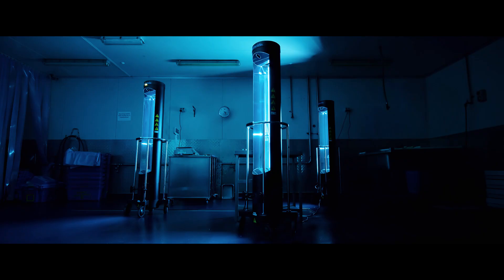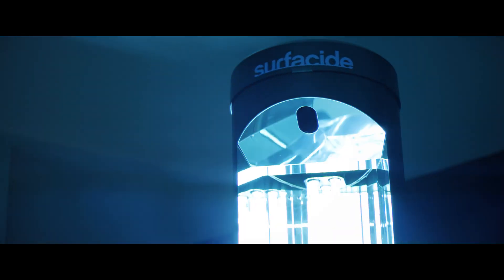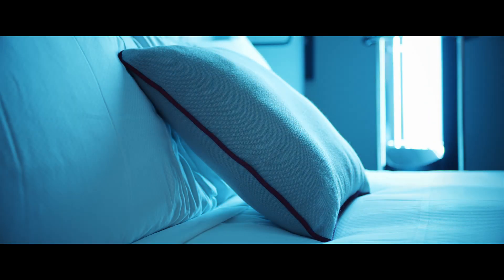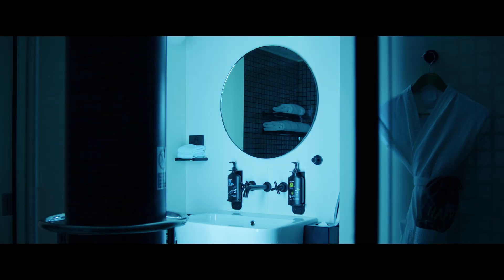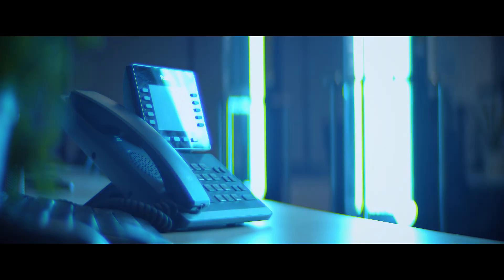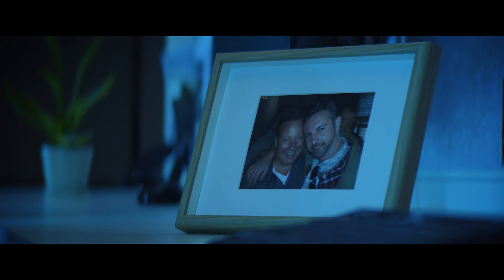Safe, No Touch disinfection from Veolia with Surfacide UVC technology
Veolia Australia now offers No Touch disinfection using Surfacide UVC technology.